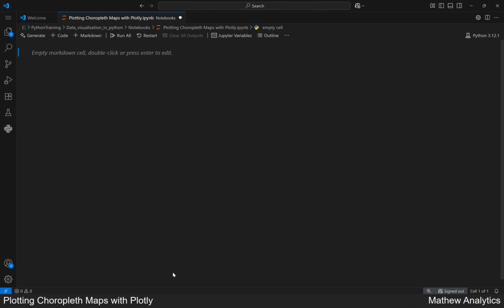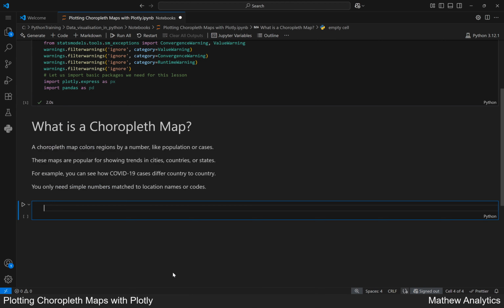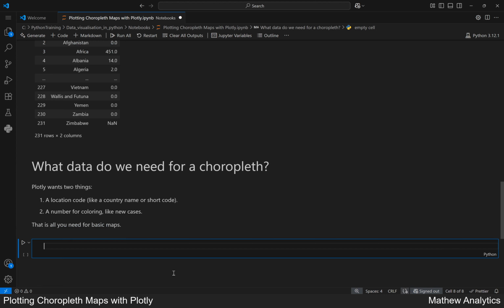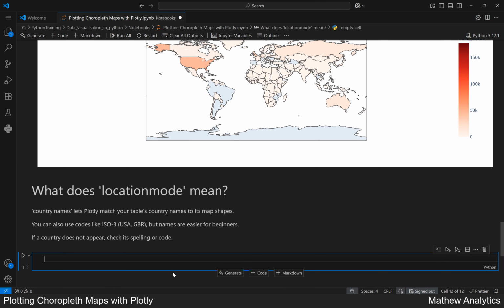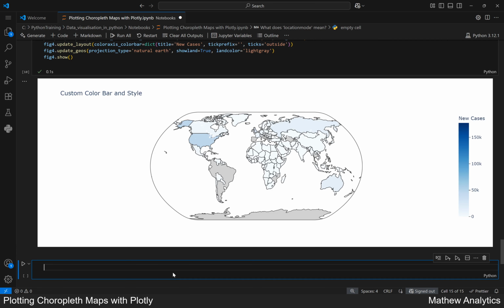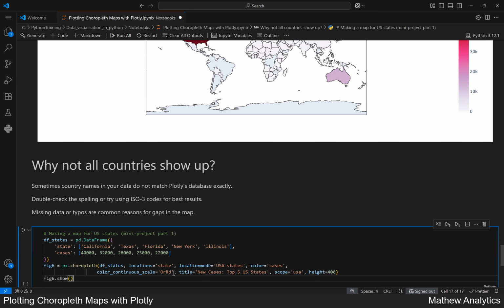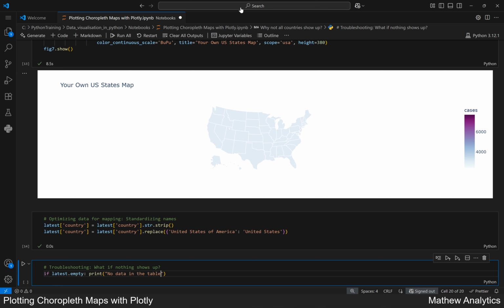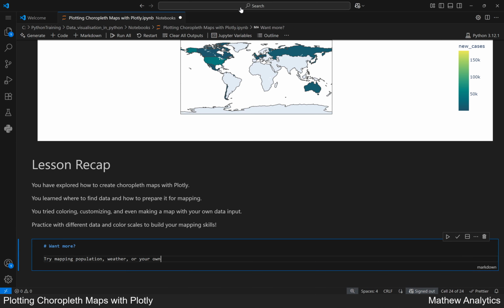Creating Interactive Choropleth Maps with Plotly for Python Geospatial Visualization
Learn how to create interactive choropleth maps using Python and Plotly, even if you have no prior experience with mapping or programming. This tutorial guides you step by step, from loading real-world COVID-19 data to preparing, cleaning, and visualizing it on a map. You will discover how to highlight trends, customize colors, and focus on specific regions or countries.

By the end of this lesson, you will know how to use Plotly Express for mapping, adjust map styles, and troubleshoot common issues. You will also practice making your own maps with custom data and learn how to save and share your results. This video is perfect for anyone looking to visualize geographic data in a clear and engaging way.

00:00 Introduction to Choropleth Maps
00:18 Setting Up Your Python Environment
00:46 Importing Packages for Mapping
01:04 Understanding Choropleth Maps
01:34 Loading COVID-19 Data
02:09 Exploring and Inspecting Data Columns
02:28 Preparing Data for Mapping
03:10 Data Requirements for Plotly Maps
03:33 Cleaning and Filtering Data
04:00 Visualizing Top Countries by Cases
04:20 Creating a World Choropleth Map
05:00 Location Modes and Country Codes
05:21 Experimenting with Color Scales
05:52 Focusing on Selected Countries
06:27 Enhancing Map Readability and Style
07:04 Using Country Codes for Mapping
07:55 Troubleshooting Missing Countries
08:18 Mini Project: US States Map
09:03 Custom US Map with User Input
10:05 Standardizing Country Names
10:32 Debugging Blank or Error Maps
11:01 Saving Maps as HTML Files
11:22 Highlighting Significant Data Changes
11:56 Lesson Recap and Next Steps
12:22 Further Practice and Closing